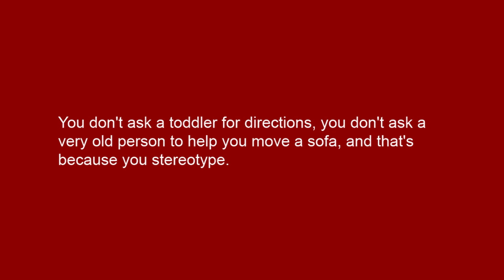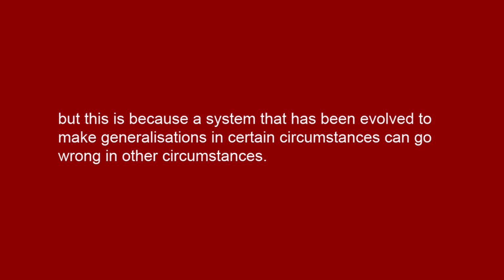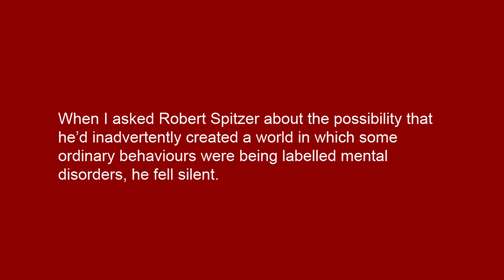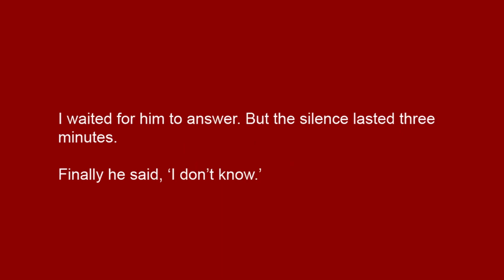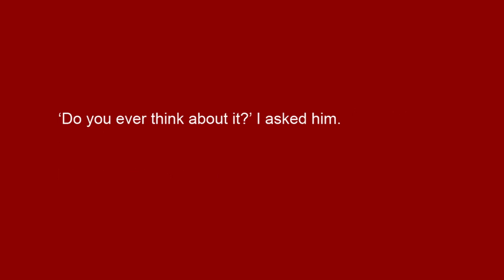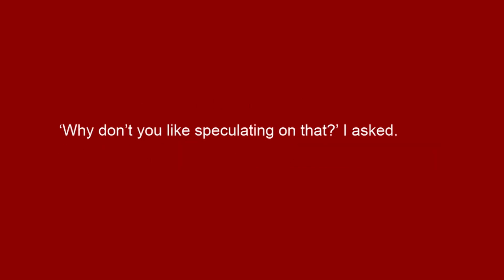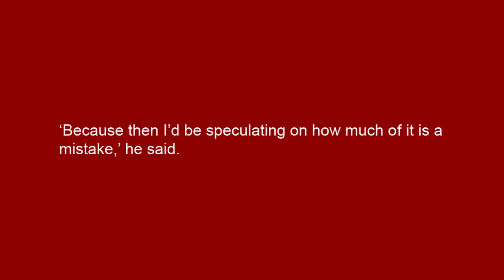Labels & Stereotypes: The Mental Health Epidemic, And How We Make Assumptions Based On Stereotypes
Paul Bloom – Can Prejudice Ever Be a Good Thing?